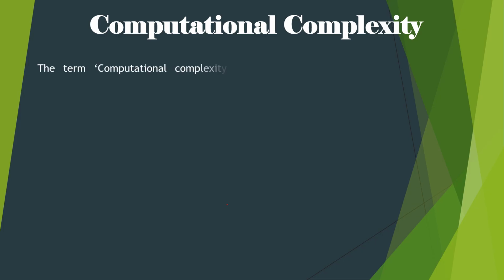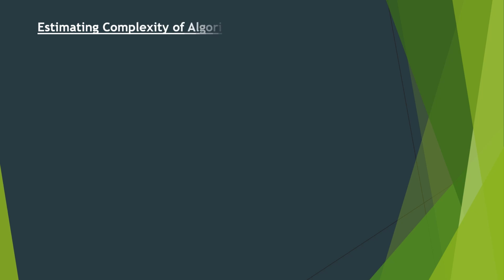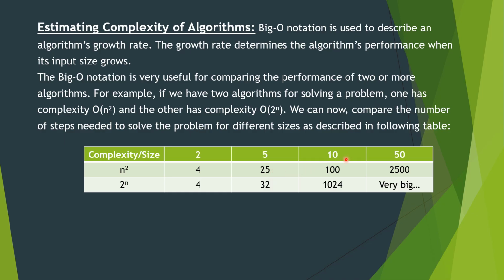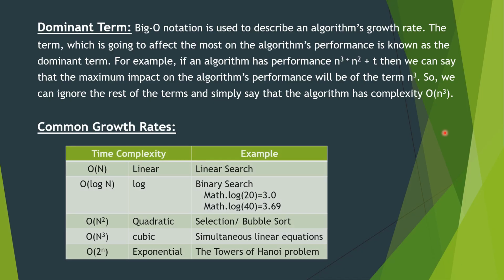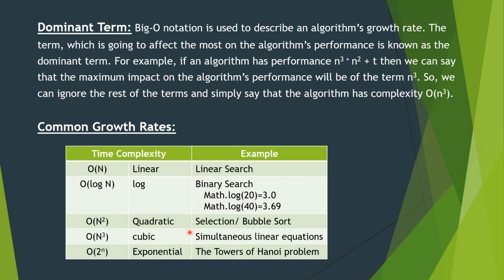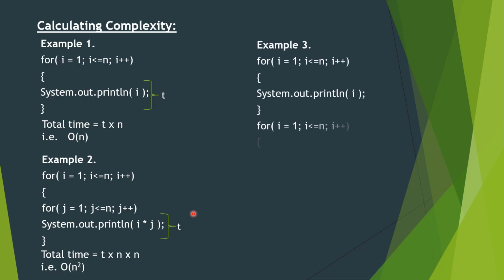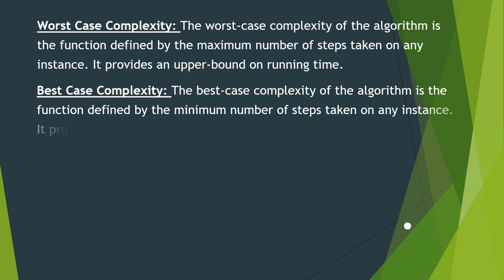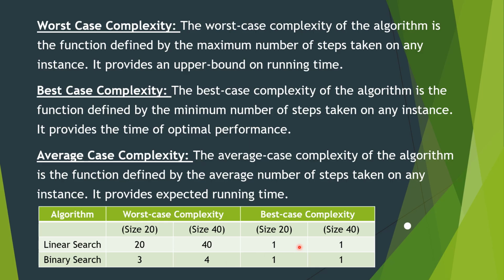Computational Complexity || Class XII || Mukesh Srivastava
computationalcomplexity, Big-O-Notation, Dominant Term, Worst case complexity